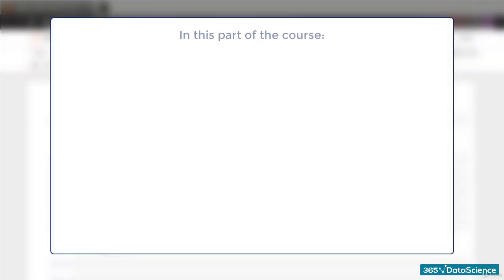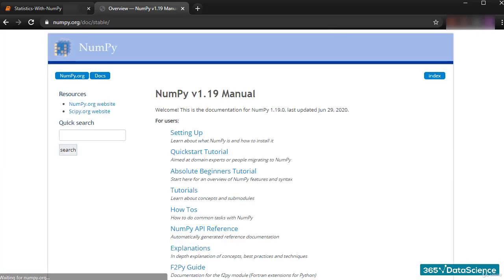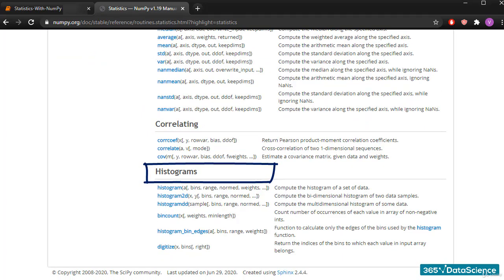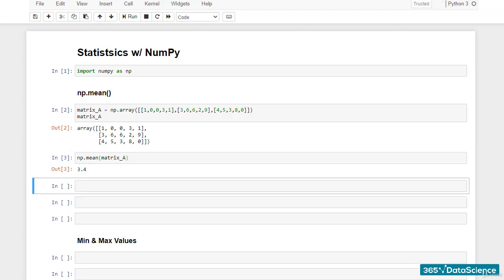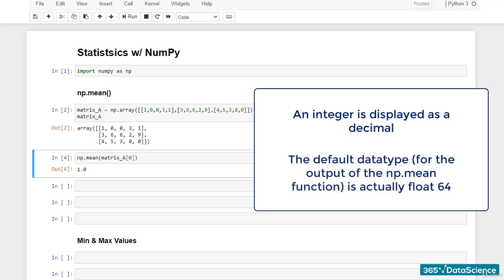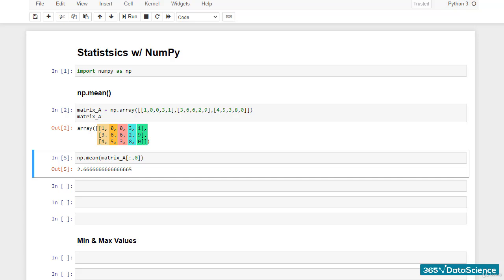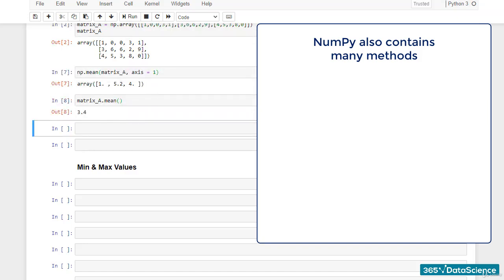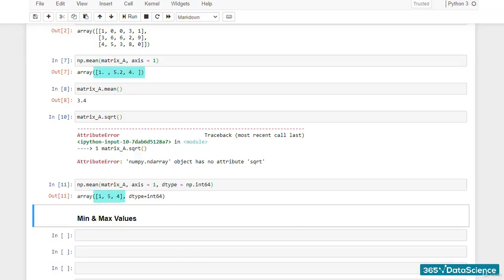001 Using Statistical Functions in NumPy